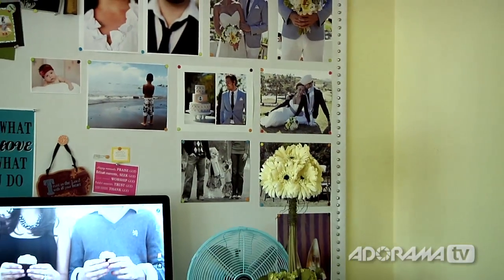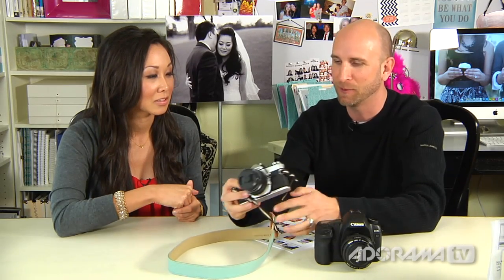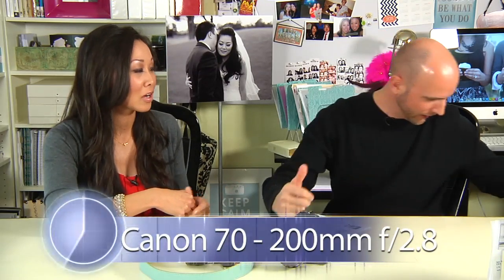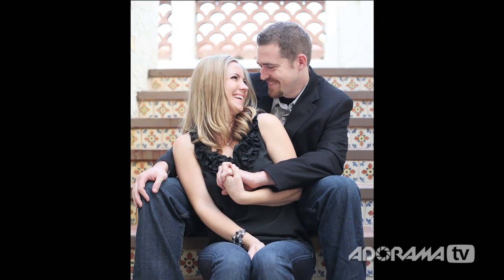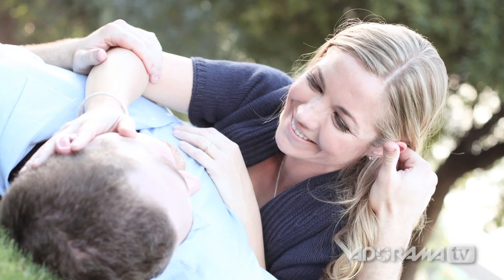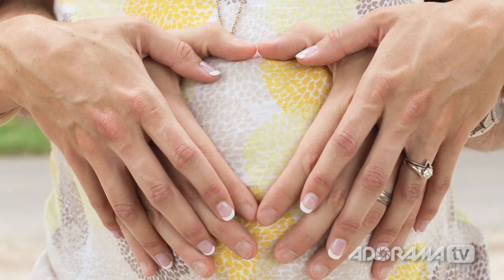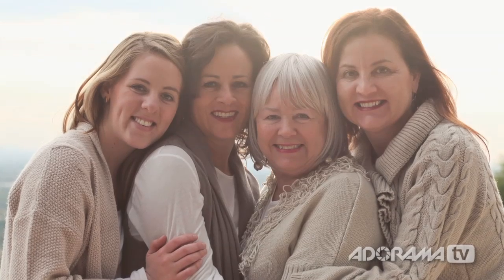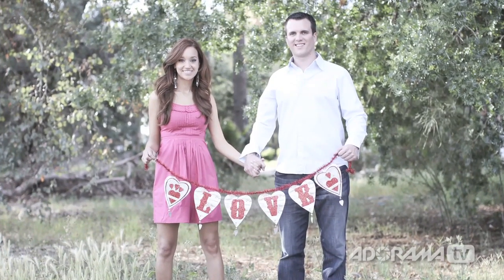Wedding, Lifestyle and Portrait Photographer, Diana Elizabeth: How'd They Do That?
Adorama Photography TV presents "How'd They Do That" featuring Diana Elizabeth. In this episode, Mark talks with Diana about her unique style of photography. Diana is a Phoenix wedding, lifestyle and portrait photographer.

To visit Diana's web sites and for related articles and videos at the Adorama Learning Center, go